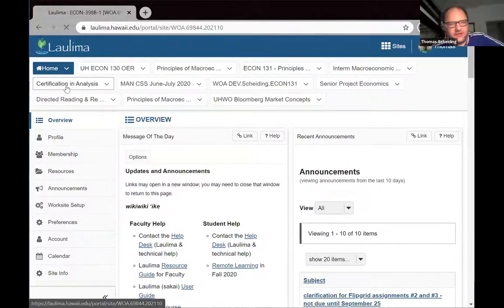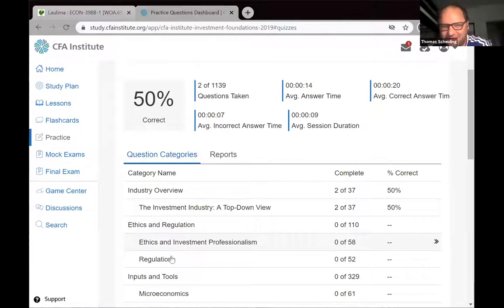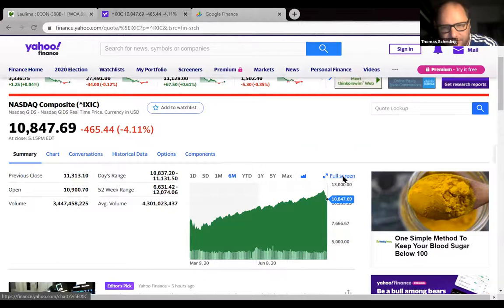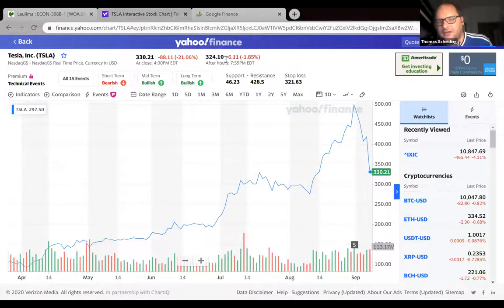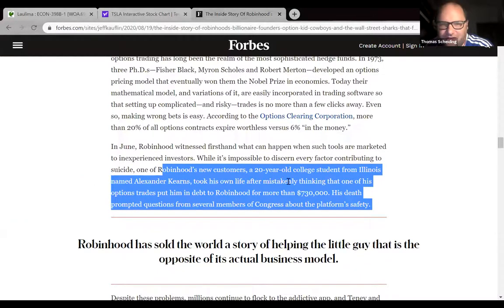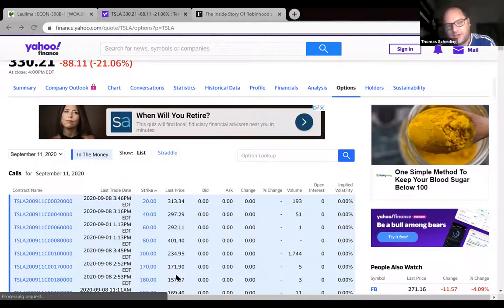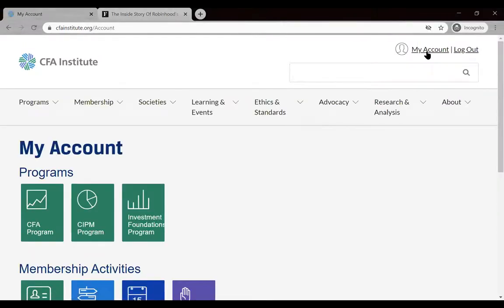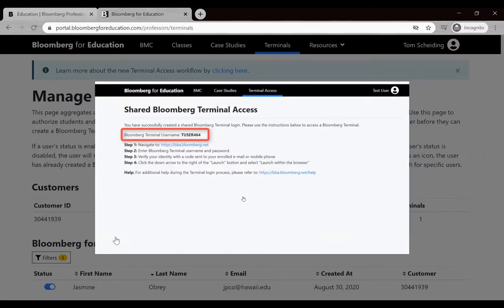ECON 398 SCHEIDING Lecture 3